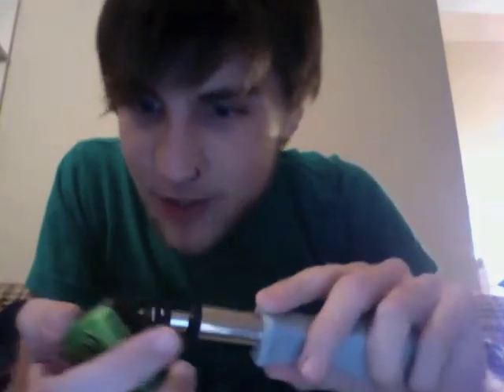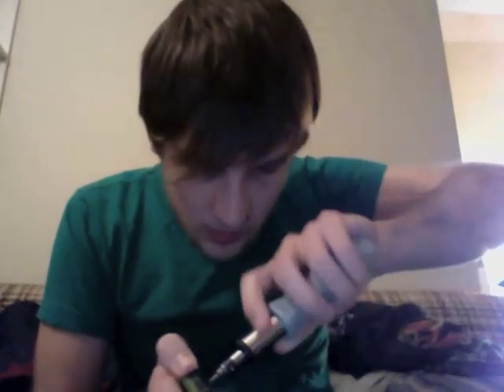unboxing a yak bak from 1996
does anybody remember these??